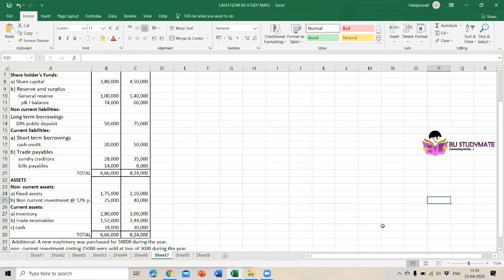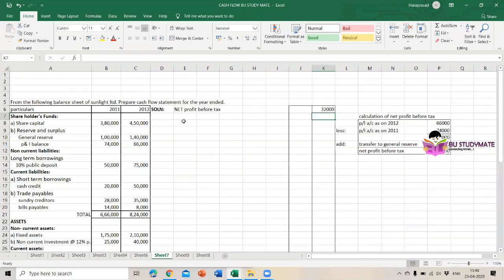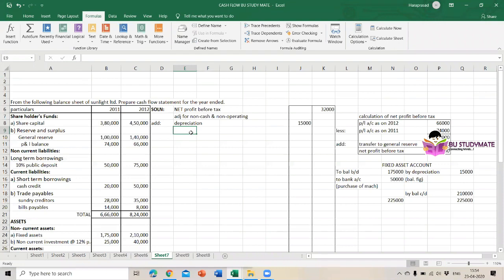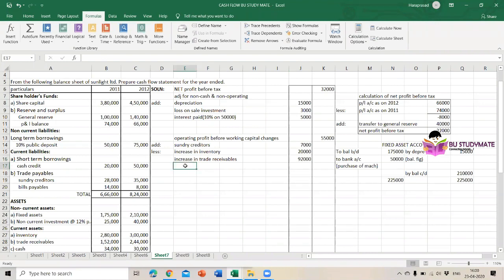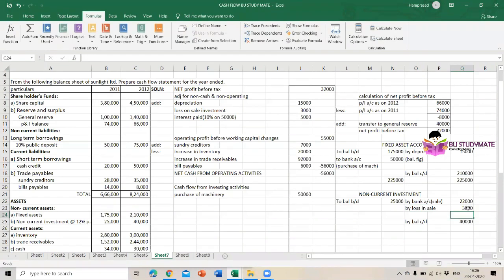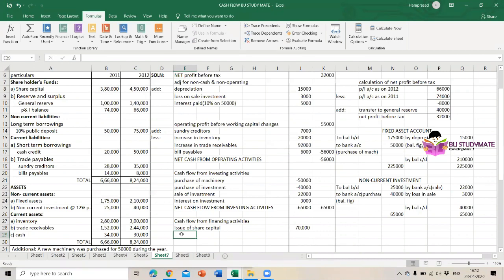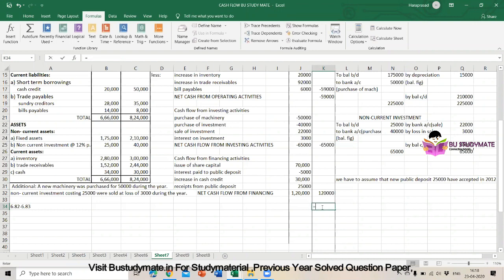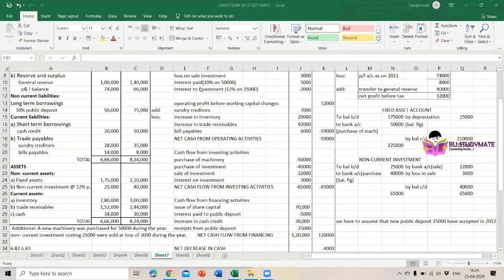Cash Flow Statement Problem 14 Marks | Management Accounting|B.Com 6th Sem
Hello Students ,
Bustudymate Conducted the online classes for Bangalore University B.com 6th Sem Management Accounting
in this video you are going to learn how to solve Cash Flow Statement 14 Marks Exam Question

For more study material visit bustudymate.in